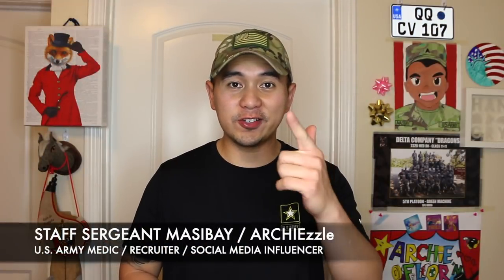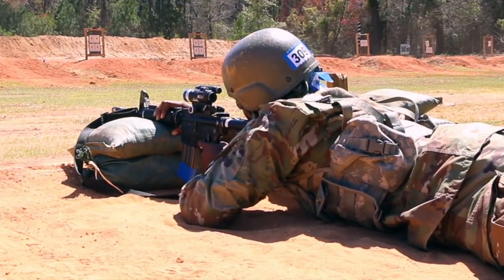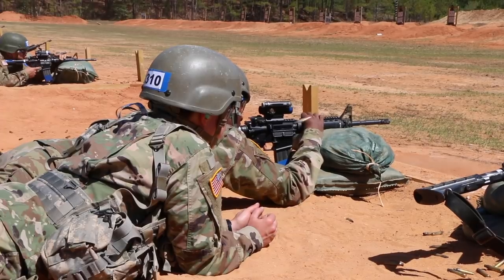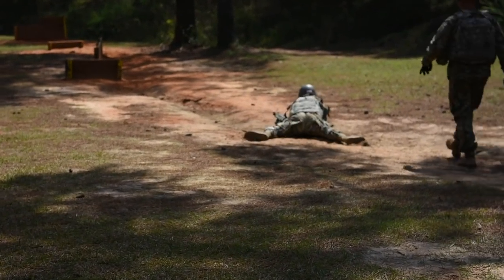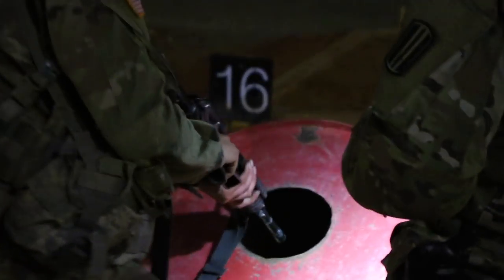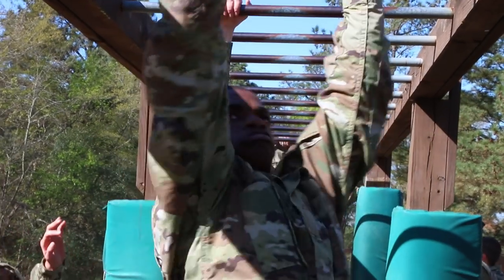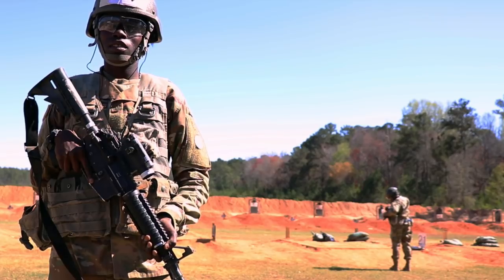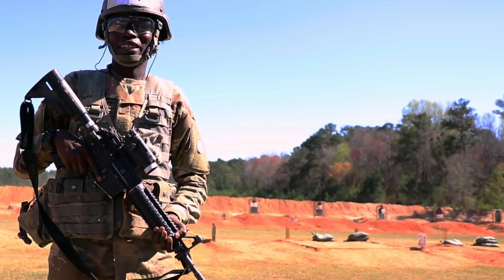Army Weapons Qualification Training - Army Basic Training Ep.7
After carrying their weapons for weeks, trainees get to practice basic rifle marksmanship and learn how to accurately fire their weapons.

All opinions expressed are my own, I ask you to respect them, because I respect yours.

Living life and documenting it through videos as much as I can.

This channel is a collection of videos that was produced way back in 2006 up to the present.

A collection of comedy, military vlogs, poetry, video games and candid moments of my life.

My opinions in my videos about the US ARMY and the Military as a whole does not represent anyone. They are my own based on experience.